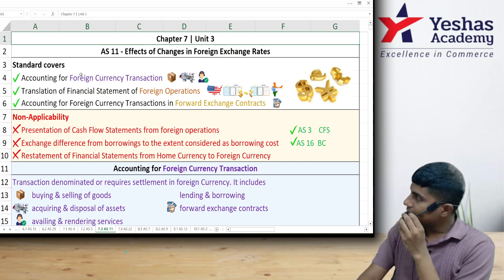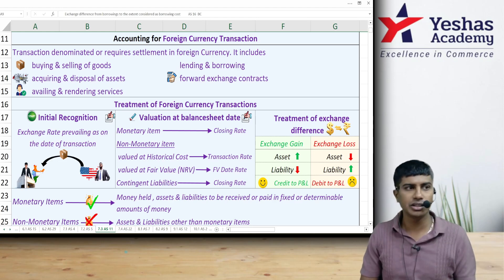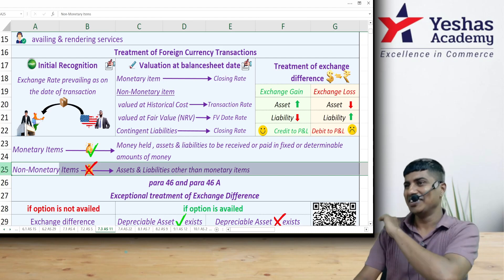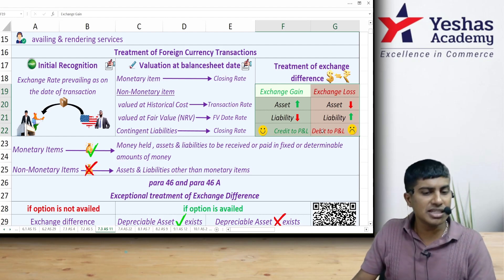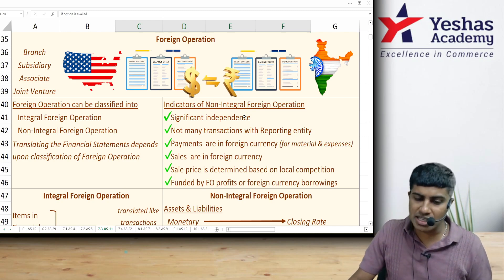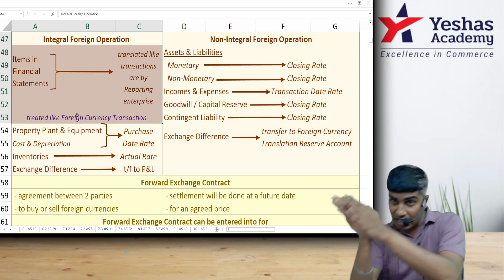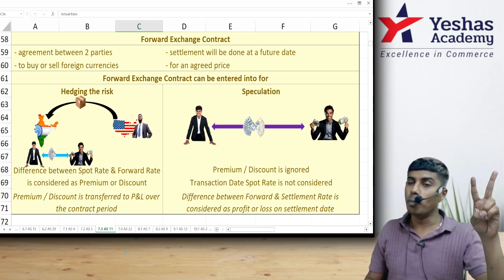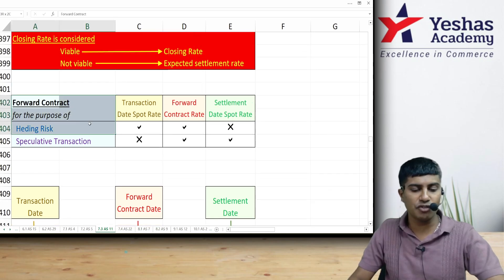AS 11 Effects of Changes in Foreign Exchange Rates | Quick Revision | CA Inter | Advanced Accounting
This video on AS 11 Effects of Changes in Foreign Exchange Rate  covers the topics of Foreign Currency Transaction , Foreign Operations & Forward Contact.